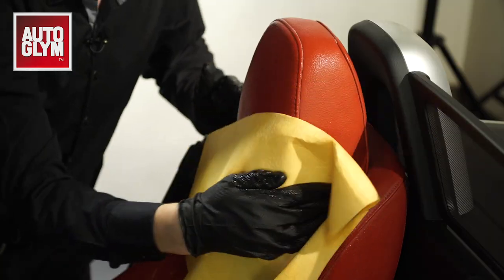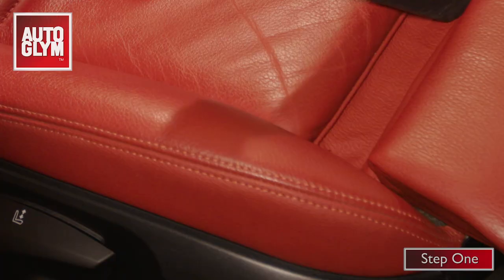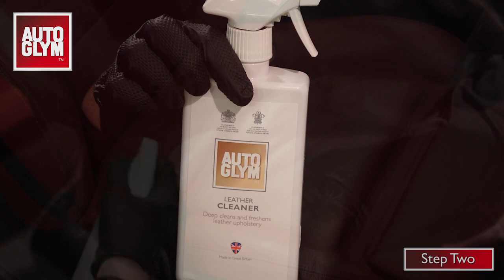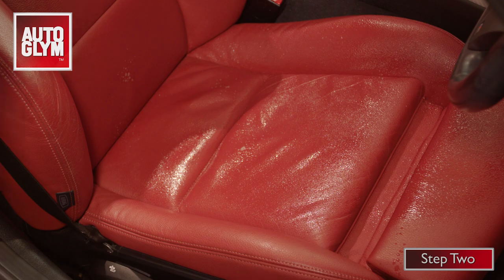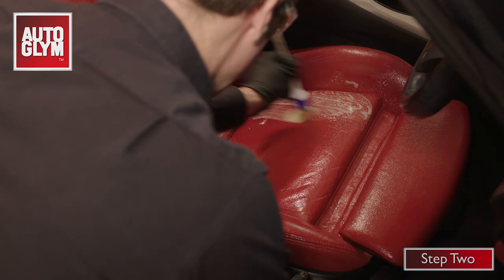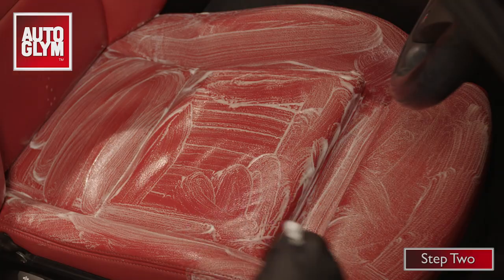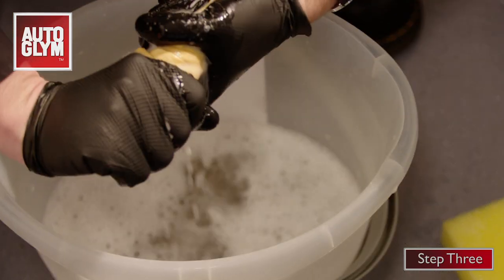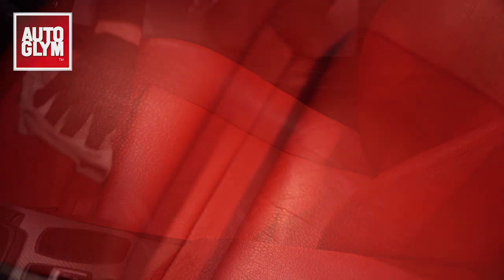How To Clean Leather Car Seats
We show you how to clean dirty, shiny leather car seats with Autoglym Leather Cleaner, a firm sponge, an Autoglym Hi-Tech Aqua Dry, a clean cloth, a bucket of water and an Interior Microfibre.

The result is a non-shiny, matte leather interior just like it was when brand new.

Hi-Tech Interior Microfibre